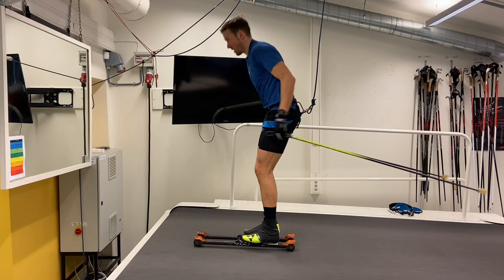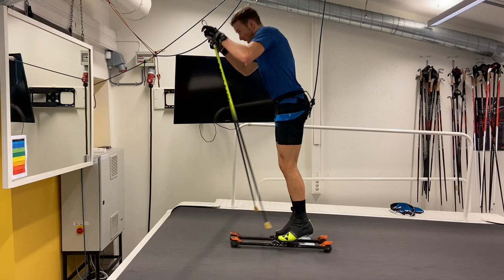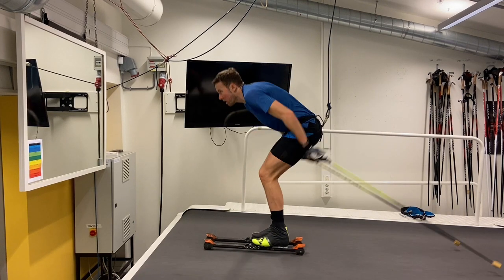Timing in double poling.